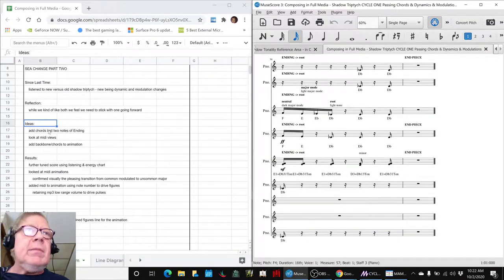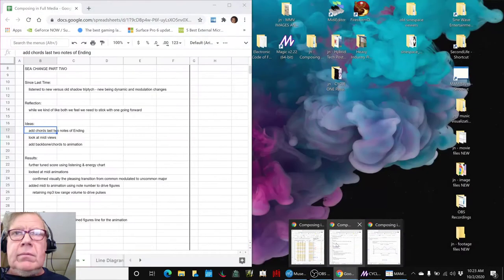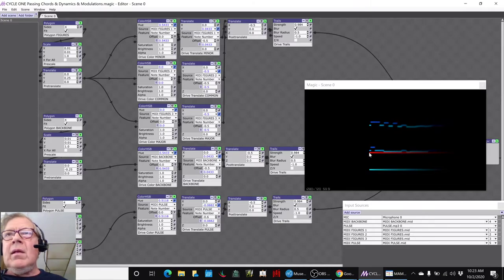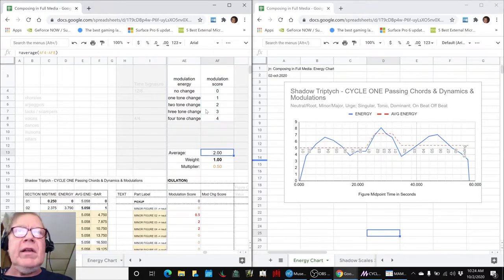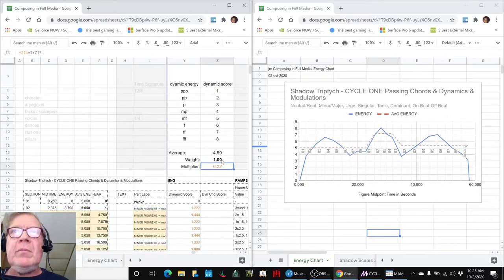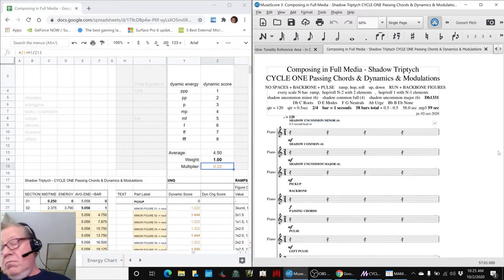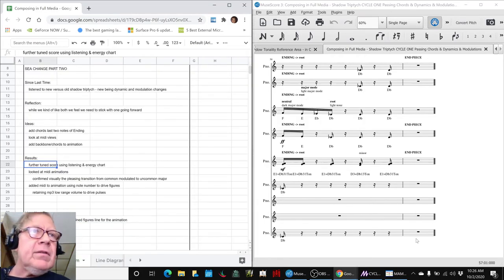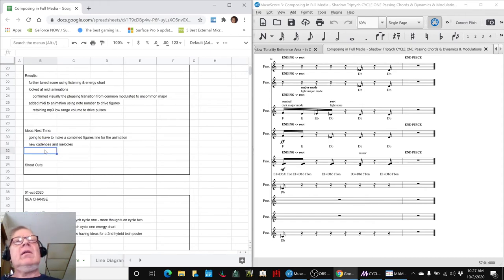Composing in Full Media Part 34 SEA CHANGE PART TWO Stream Highlight 01 Oct 2020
the score is further tuned using the energy chart and midi files are added to the animation